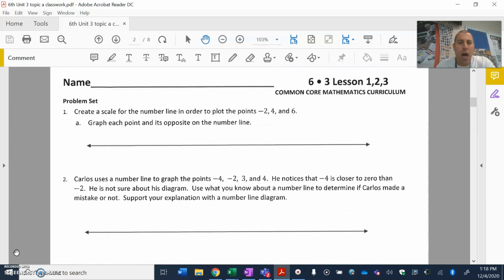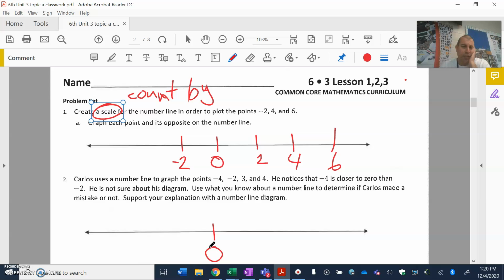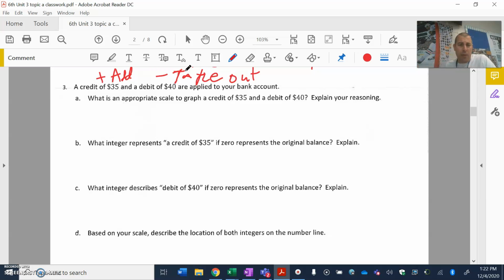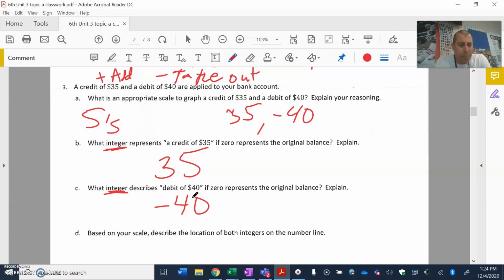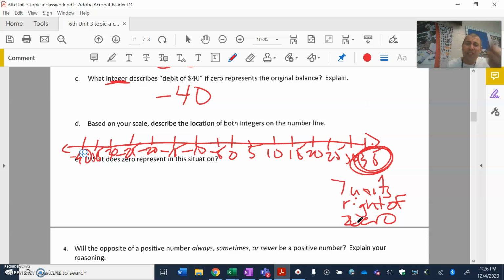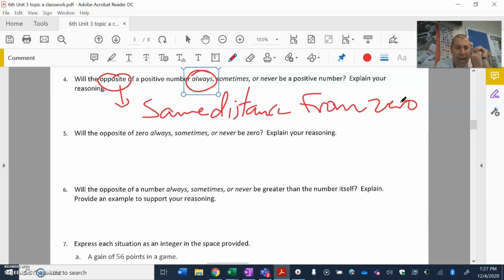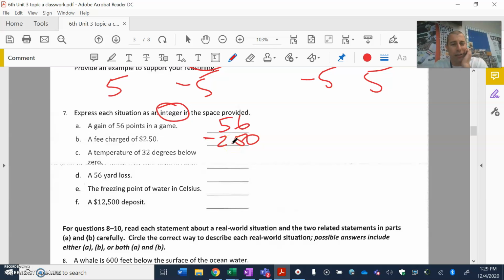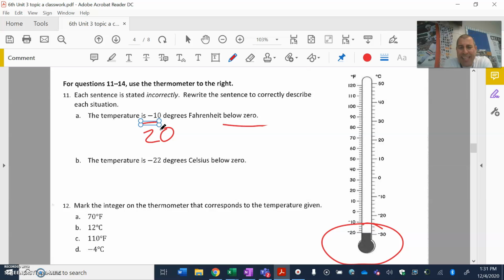Recording #146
3.1 and 2 and 3 classwork